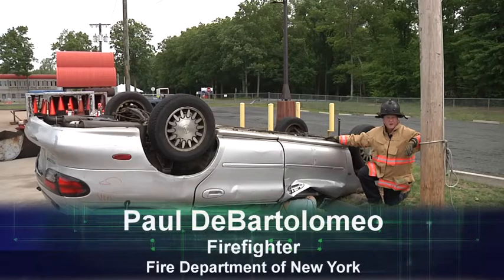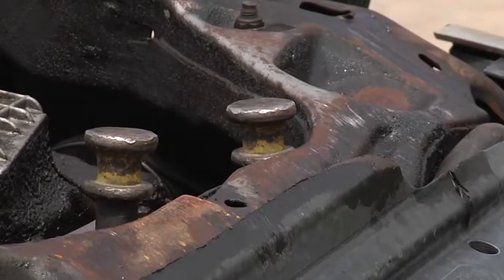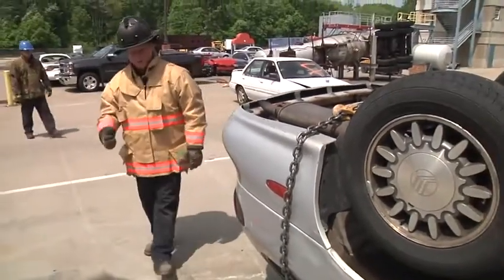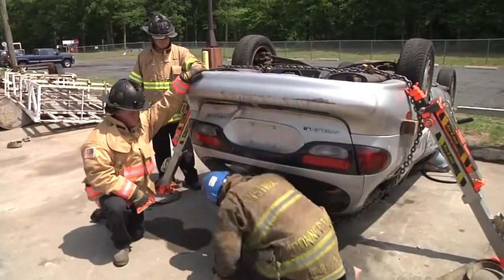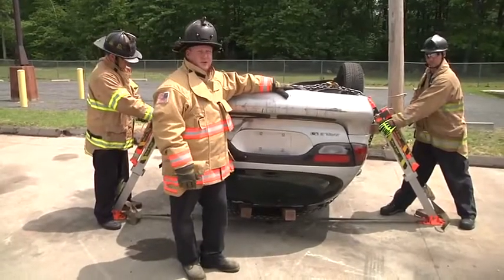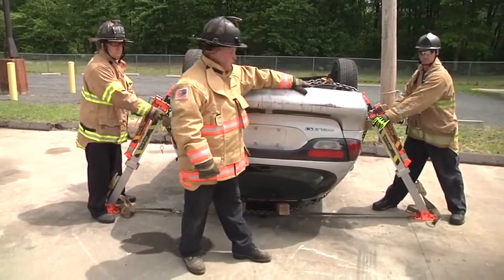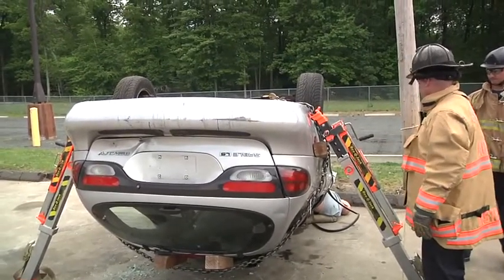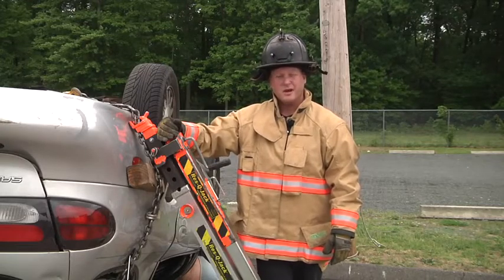Rollover Extrication with Extremity Pin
Training Minutes: Paul DeBartolomeo and company demonstrate setting up a "chain cradle" for use with lifting jacks to lift a load off a patient whose extremities have been pinned in a motor vehicle accident.